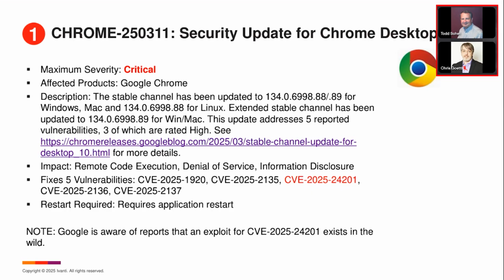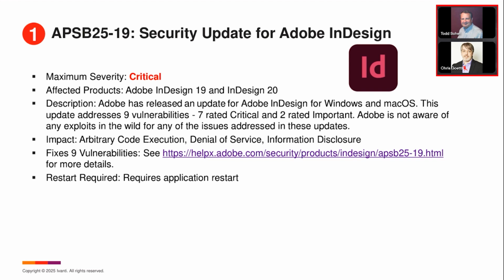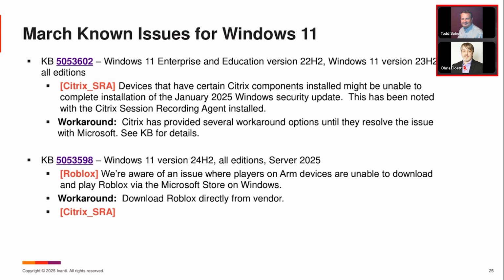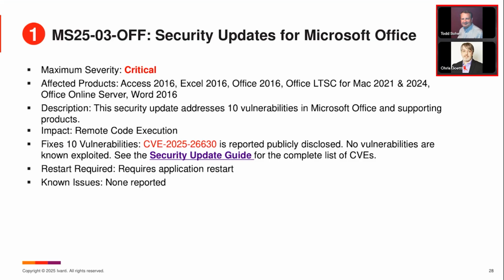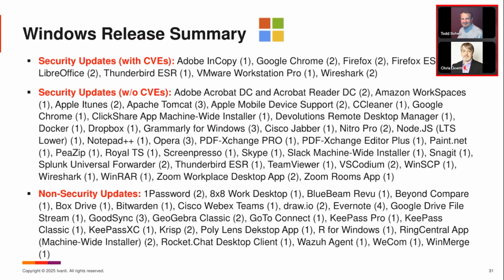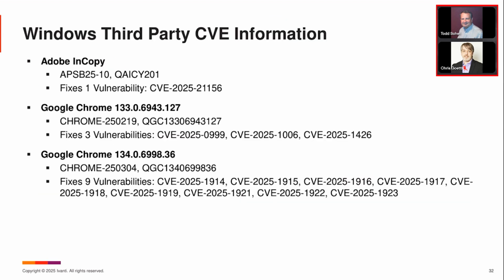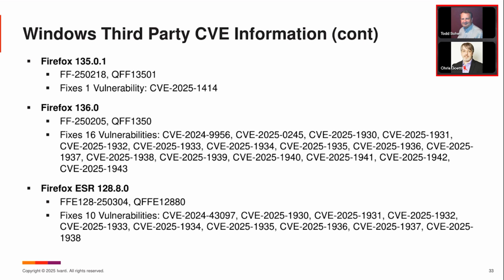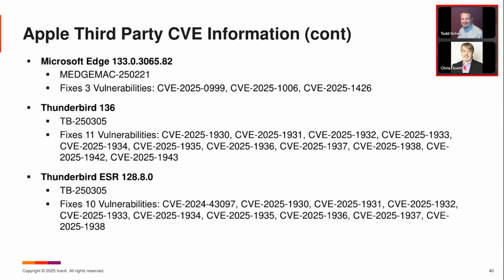Essential Software Updates for Security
Critical vulnerabilities in Chrome, Adobe products and Microsoft software are addressed through recent updates. Chrome's zero-day vulnerability is particularly noted. Adobe Acrobat and Reader fix nine vulnerabilities, while Windows 11 resolves 36, including five zero-days. Microsoft Office updates tackle ten vulnerabilities across various applications. Regular updates from vendors are crucial for maintaining security in software like Adobe InCopy, Google Chrome and Firefox.

Chapters
0:00 - Chrome and Adobe Updates
1:45 - Windows and Office Updates
5:58 - Continuous and Regular Updates